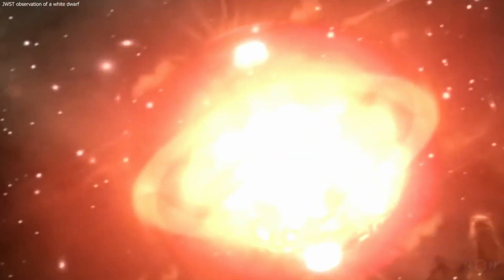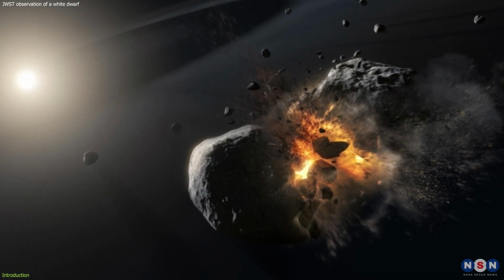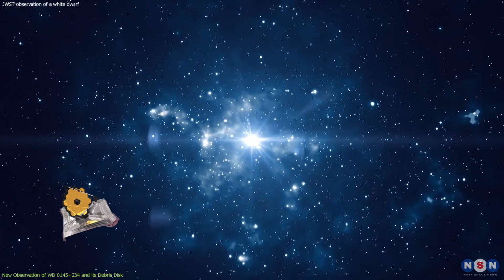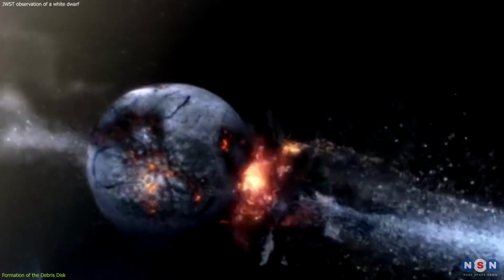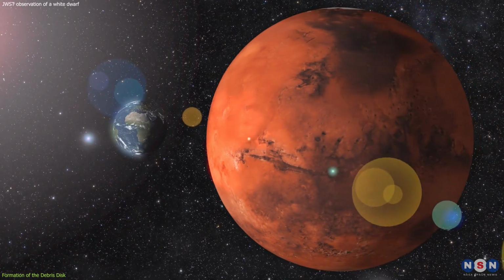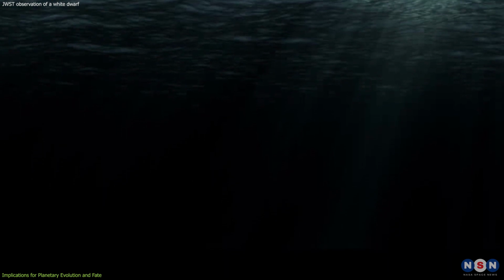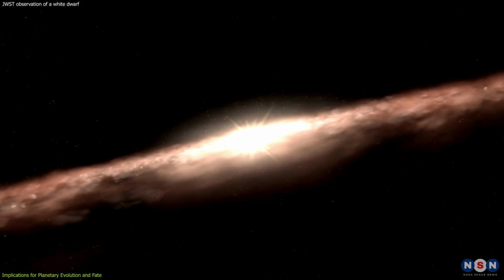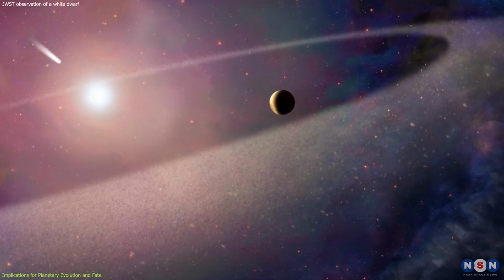The Incredible Story of a White Dwarf and Its Debris Disk with Carbonates and Silicates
In this episode, we will talk about one of the most amazing discoveries made by the James Webb Space Telescope (JWST): the observation of a white dwarf star and its debris disk. We will explain how JWST observed this system in infrared light, how this disk was formed by the fragmentation of large bodies that had liquid water on them, and what we can learn from this observation about the evolution and fate of planetary systems around white dwarfs. This episode will answer these questions and more, using facts, evidence, and explanations from credible sources. By the end of this episode, you will have a better understanding of astrophysics and astrobiology, and you will be amazed by the wonders of the universe.

Chapters:
00:00 Introduction
01:35 New Observation of WD 0145+234 and its Debris Disk
03:14 Formation of the Debris Disk
05:06 Implications for Planetary Evolution and Fate
08:11 Outro
08:51 Enjoy

Best Telescopes for beginners:
Celestron 70mm Travel Scope

Celestron 114LCM Computerized Newtonian Telescope

Celestron – StarSense Explorer LT 80AZ